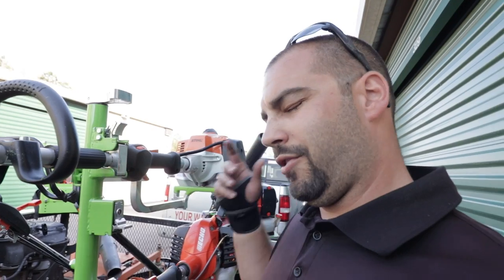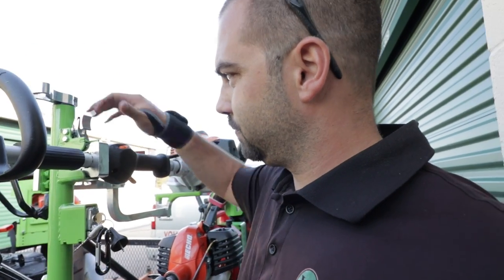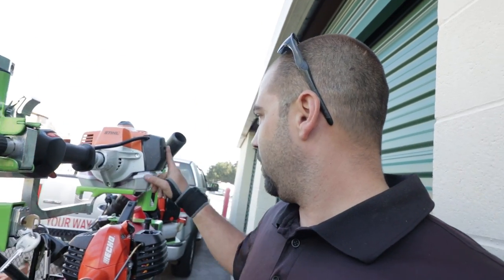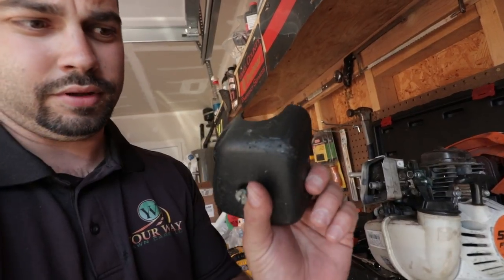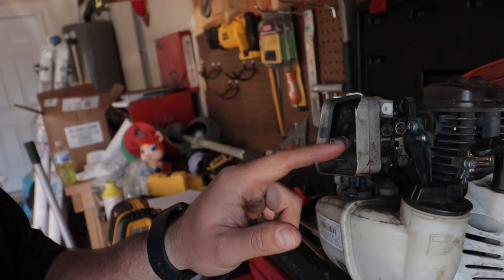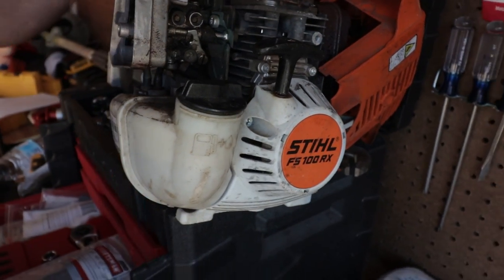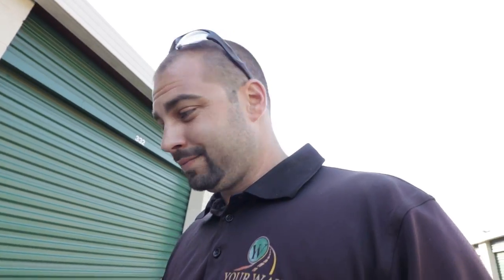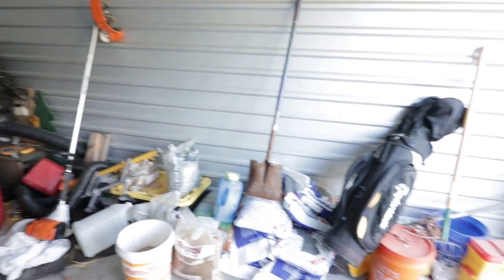A Day With YWLC ESP 2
How being in a hurry can cost you big money!

Equipemtn:
Scag 52 VRide
Scag SWZT 36
ECHO Power Equipment
Stihl Power Equipment
Husqvarna Power Equipment

Main Camera: Canon 77D
Second Camera: Go PRo Hero 5 Black
Main Mic: Takstar SGC-598